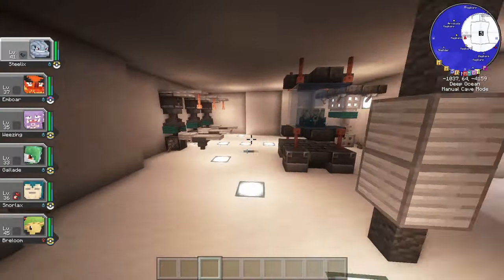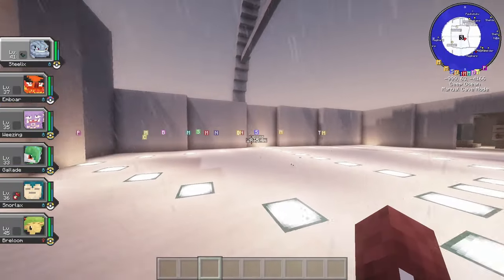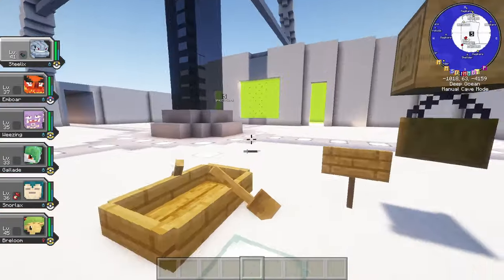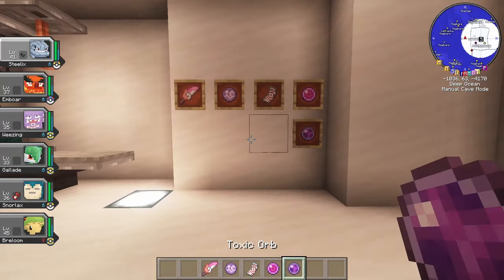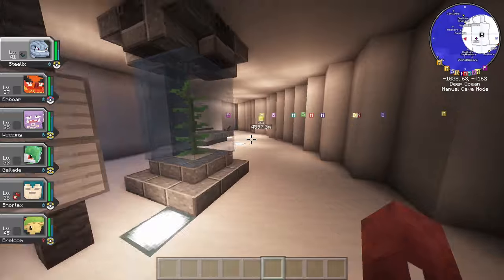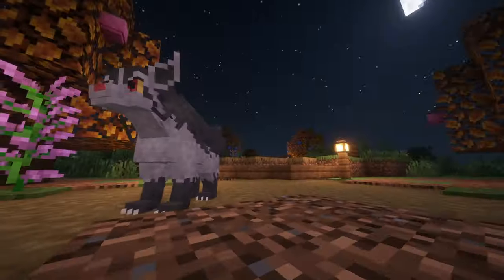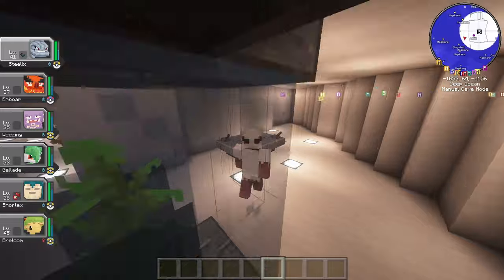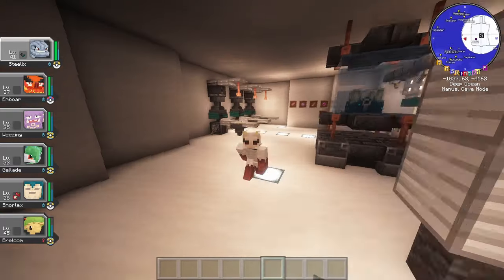The NEW Cobblemon 1.4.1 UPDATE | What You Need to Know!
Cobblemon is one of my favorite minecraft mods and it just keeps getting better with the 1.4.1 Update!! (I know I said 1.14.1 please ignore that false information)

Download!